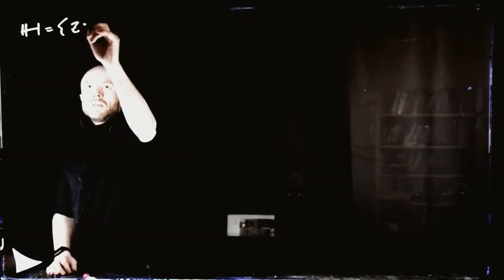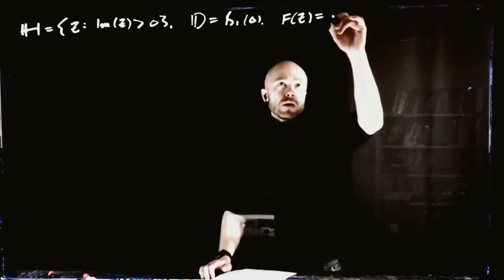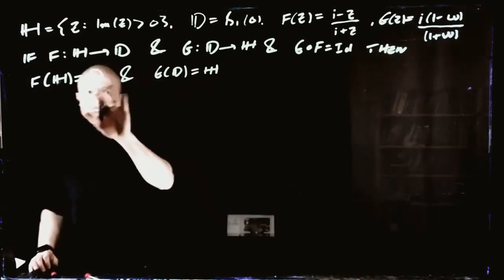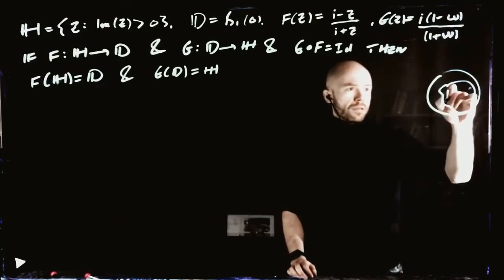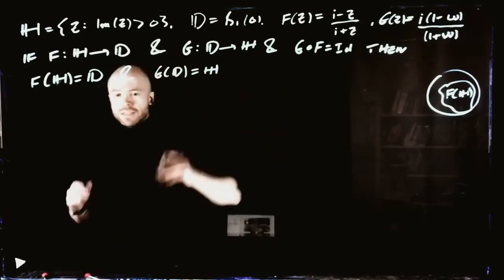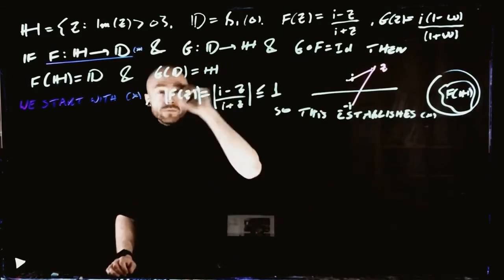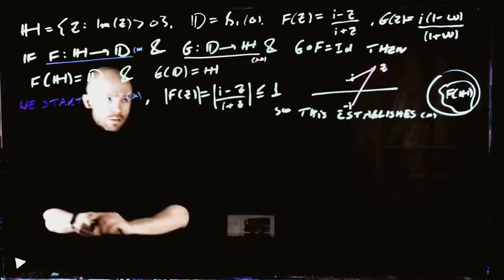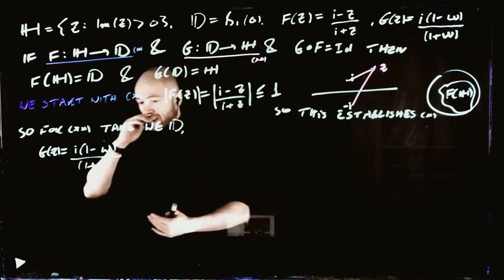An example of a conformal mapping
We study the example of F(z)=(i-z)/(z+i). This the transform that takes the half space of the upper half of the complex plane to the unit disk.  We show the real line is wrapped around the unit circle with infinity being sent to -1 and 0 sent to 1.

This is part of the longer video.